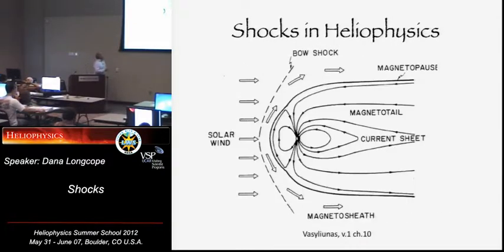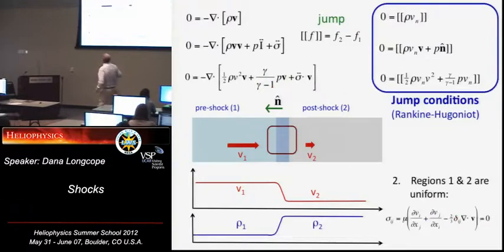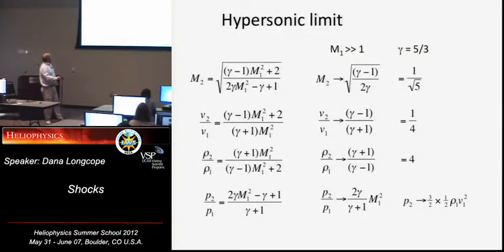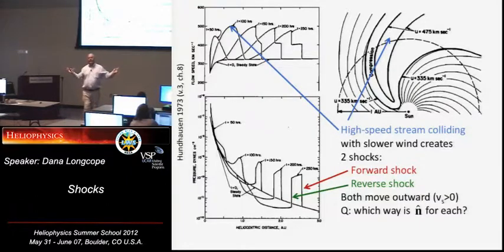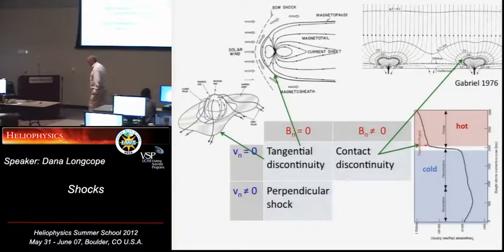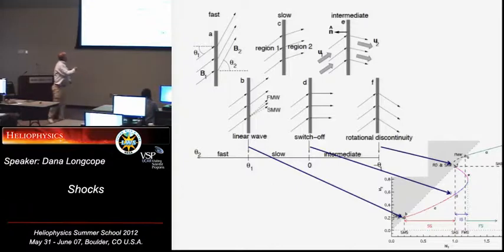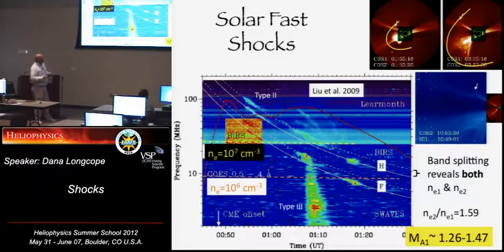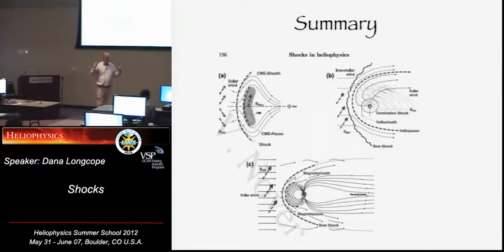Shocks in Heliophysics | Dana Longcope